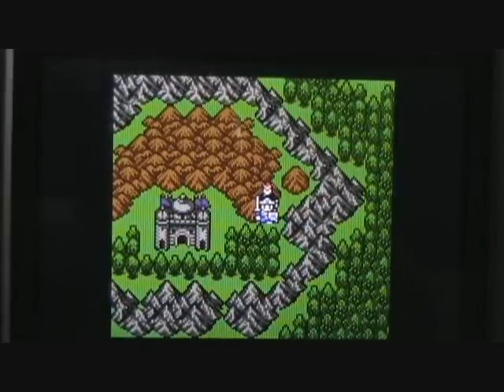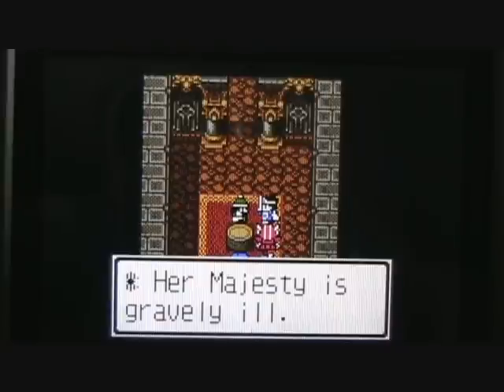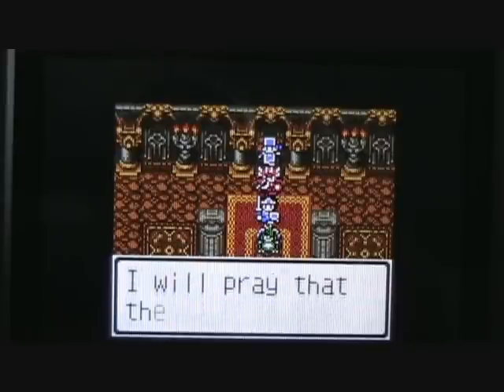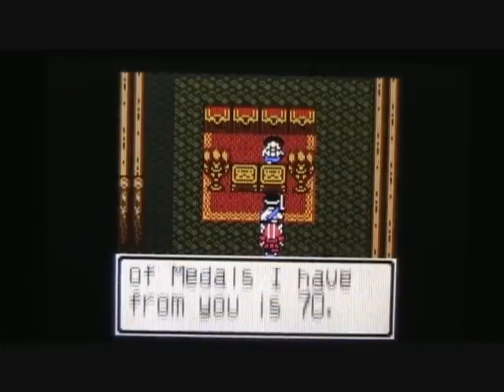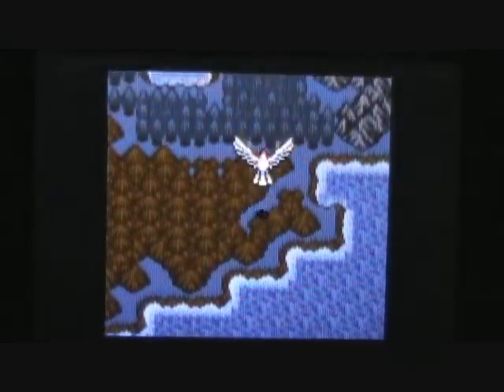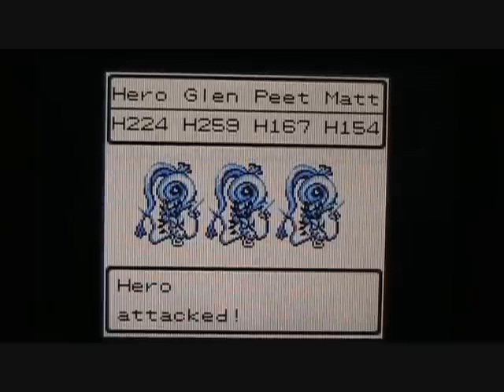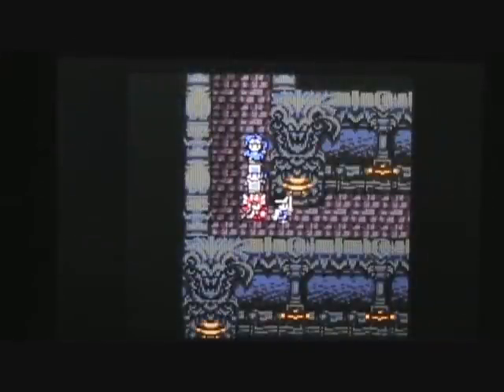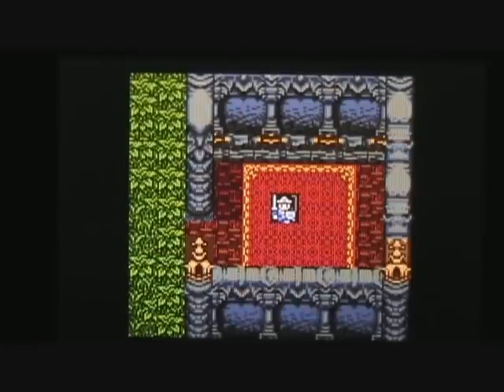Let's Play Dragon Warrior III (GBC) #058: The Demise of the Demon Lord (Part 1)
This video was originally uploaded to the vortex259 channel on May 13, 2009.

After paying a visit to the Queen of Dragons and the Medal Master, our heroes fly to the castle of the Demon Lord Baramos.